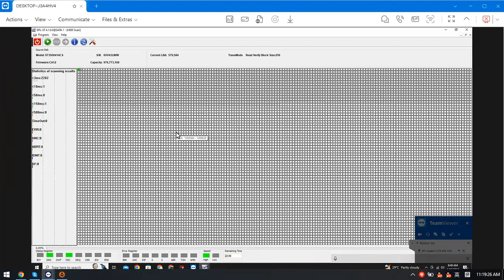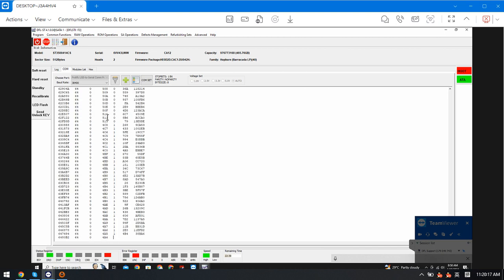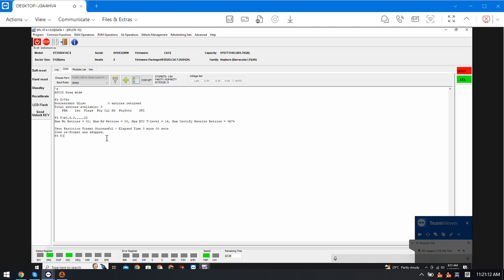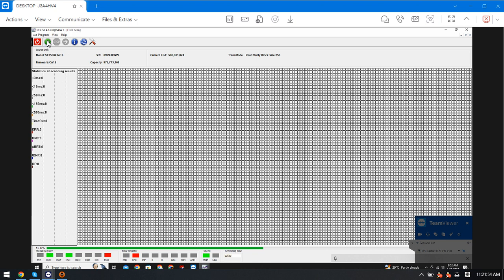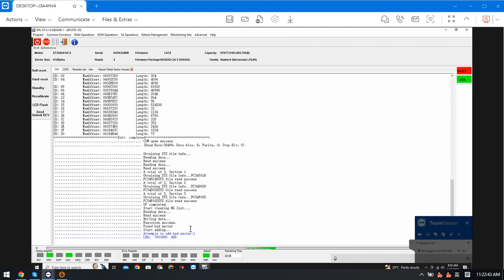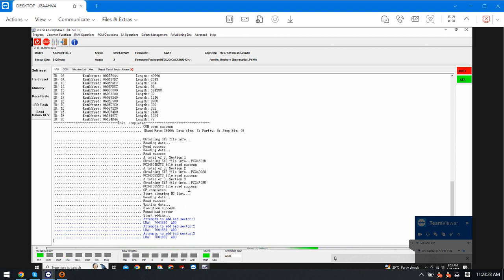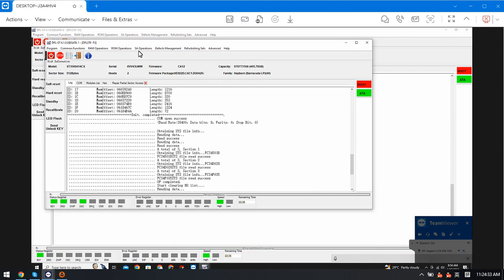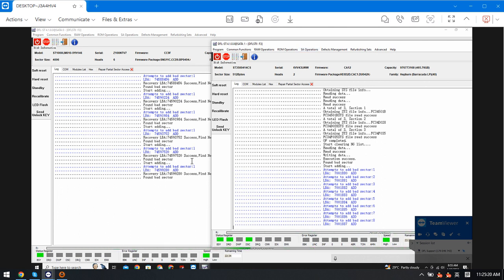Seagate ST1000LM010 ST3500414CS Auto HDD Firmware Repair